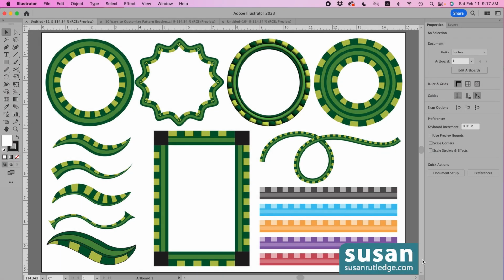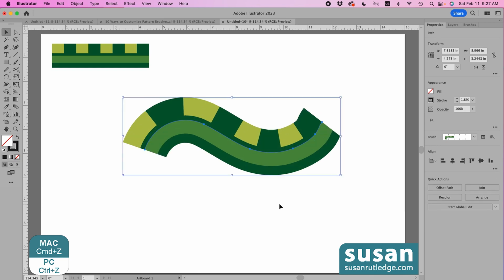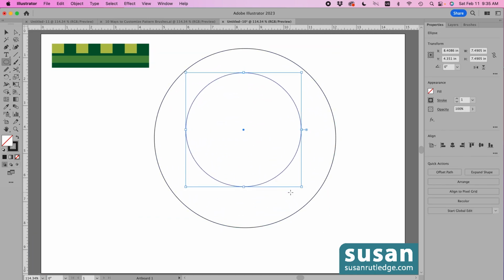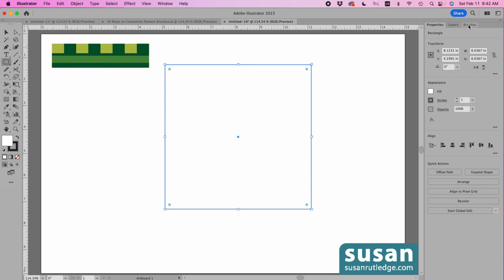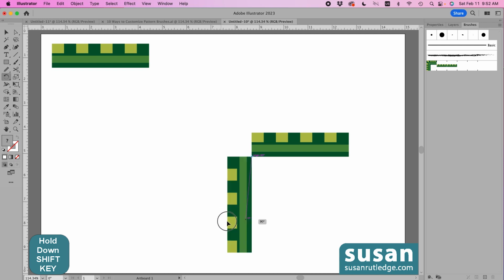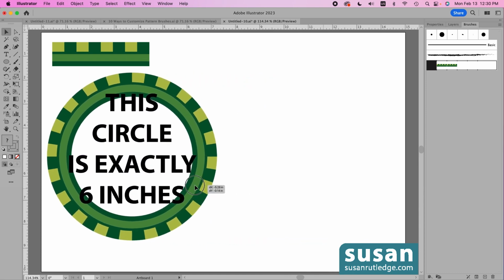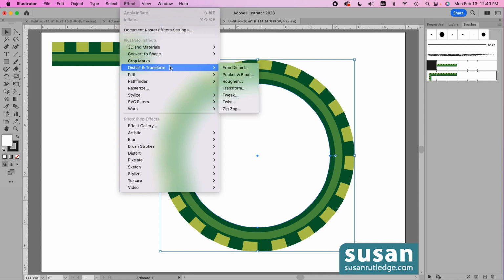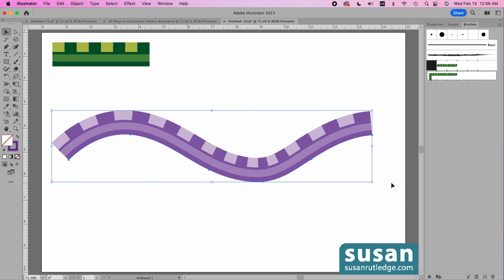10 Ways to Customize Pattern Brushes in Adobe Illustrator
Making Pattern Brushes in Adobe Illustrator is just the beginning of the creative opportunities you have when you go a step further, and customize them for totally different looks. In Susan Rutledge's easy-to-follow tutorial, you'll learn ten ways to customize the same Pattern Brush. Keyboard shortcuts provided for both Mac and PC users.